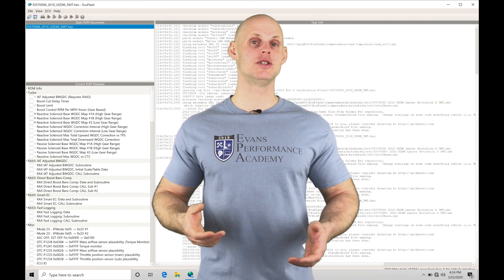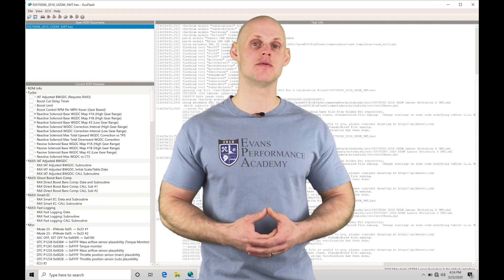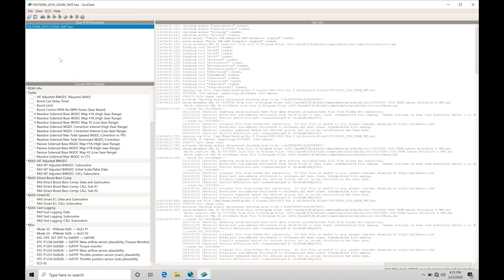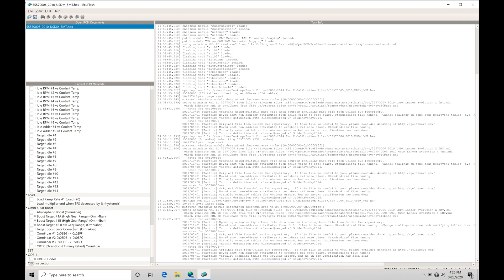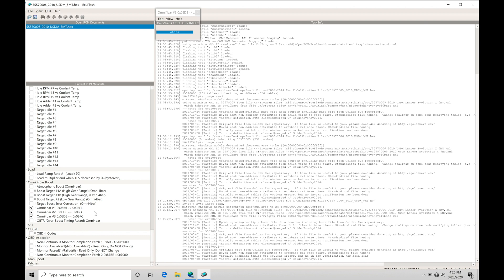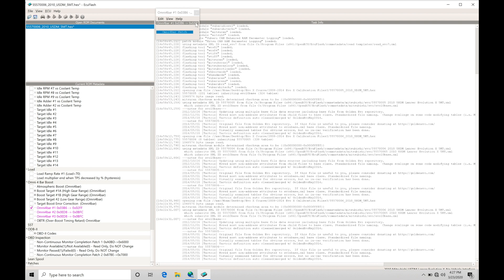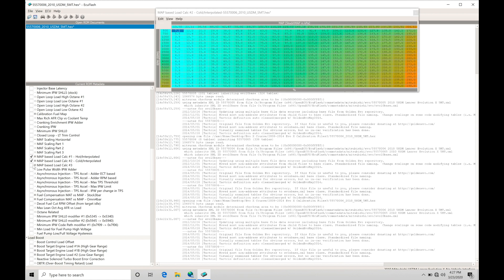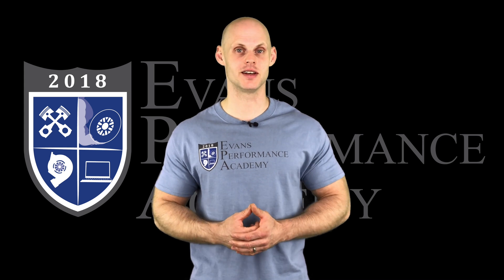Evo X Ecu Flash Training Course Part 11: Omni 4 bar Map Sensor Set-up | Evans Performance Academy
Evo X Ecu Flash Training Course Part 11: Omni 4 bar Map Sensor Set-up  walks you through configuring your rom file to use the PNP Omni 4 bar map sensor.